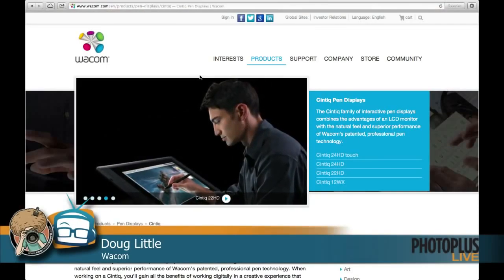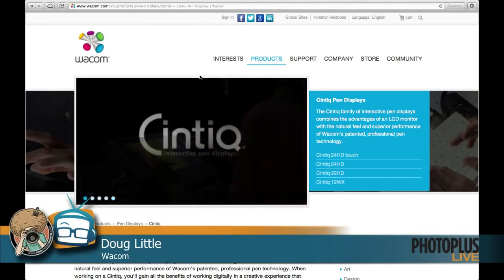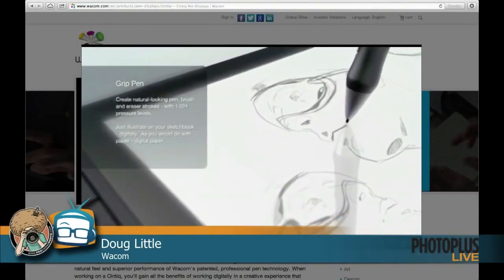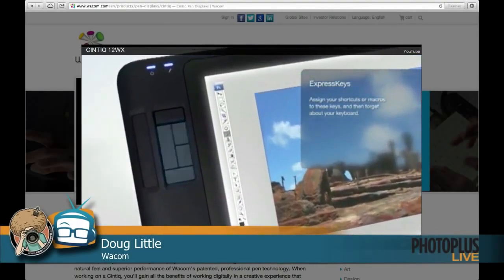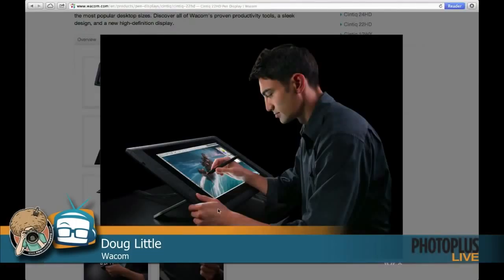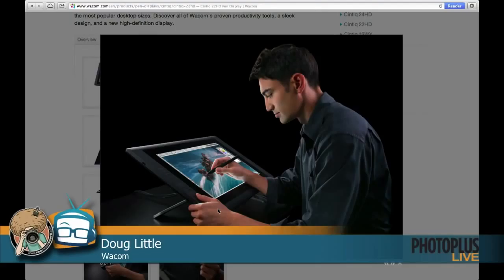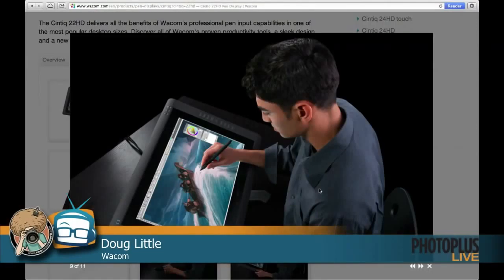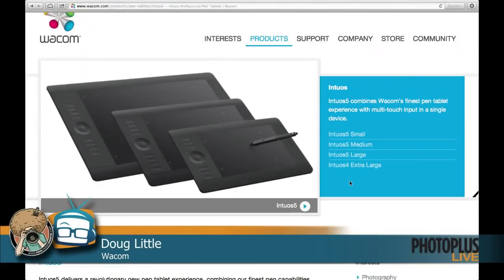Geek Beat Archives PhotoPlus Expo 2012 Wacom